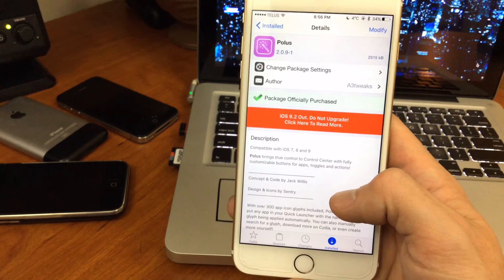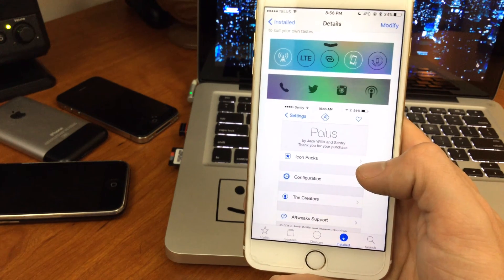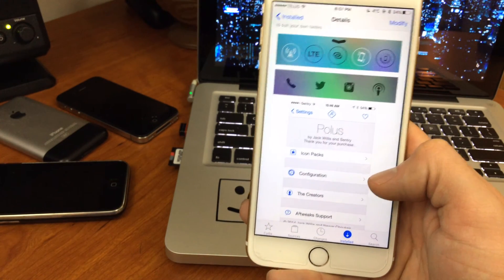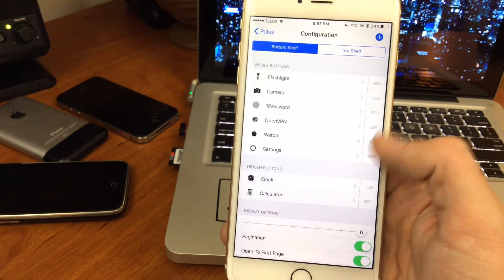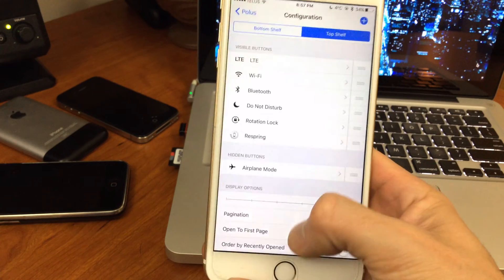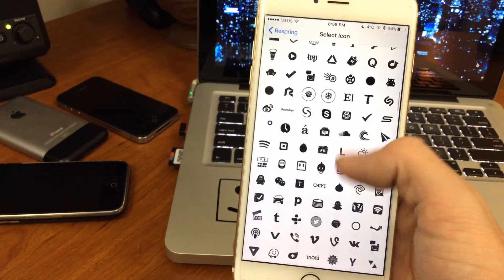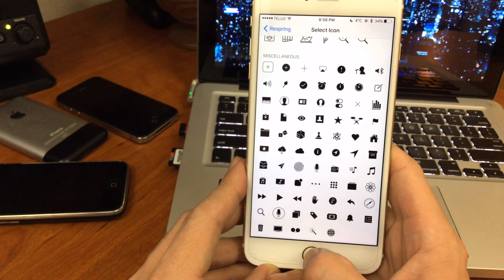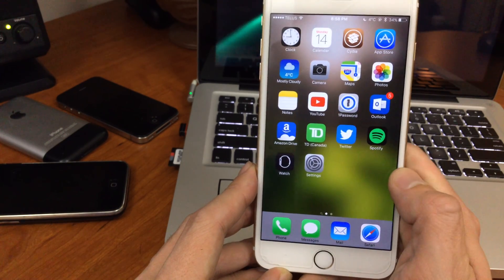Polus Jailbreak Tweak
Polus brings true control to your jailbroken devices Control Center with fully customizable buttons for apps, toggles and actions!
Compatible with iOS 7, 8 9 and 10

Check out Polus on Cydia